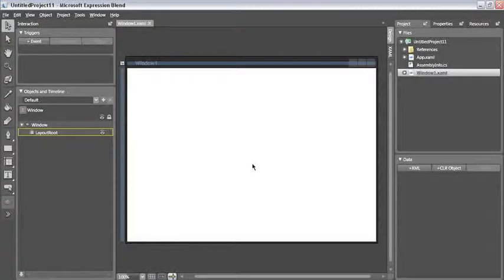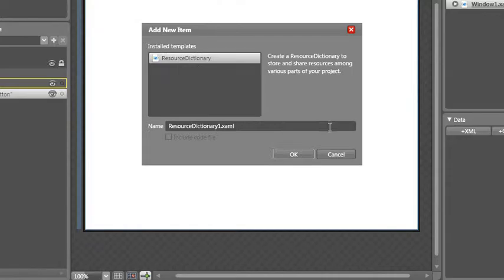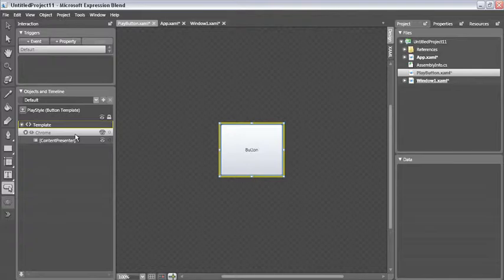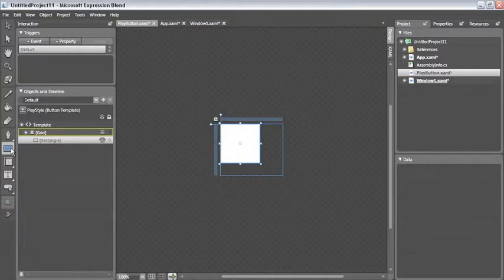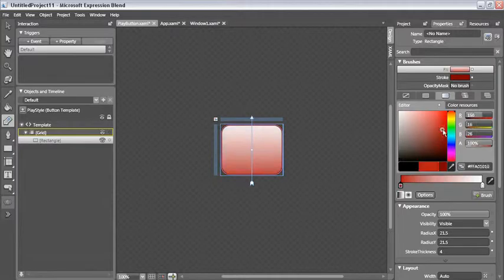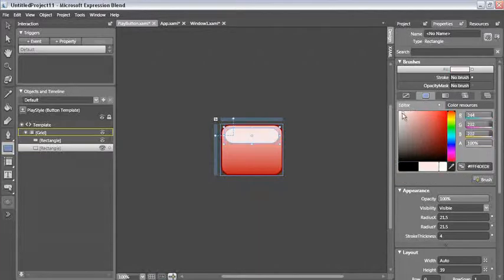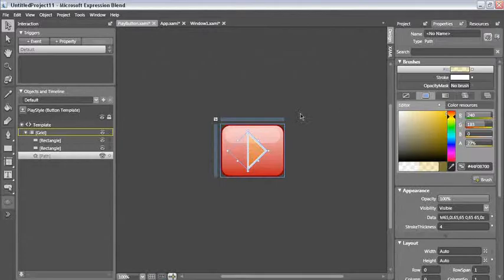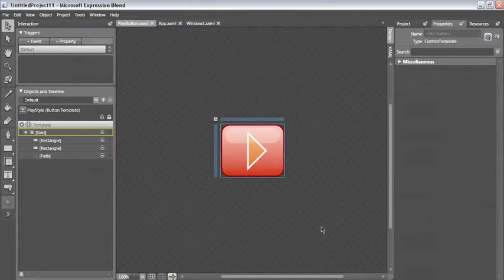Getting Up & Running - USING CONTROL EDITING - Designing a Button - 1 - 3 - 1